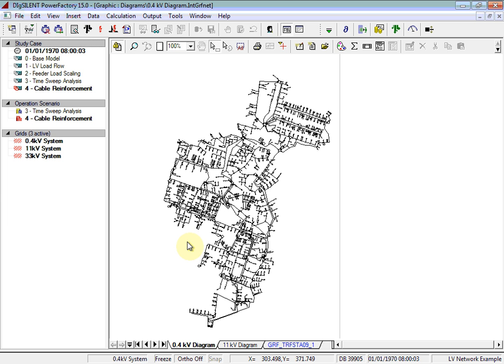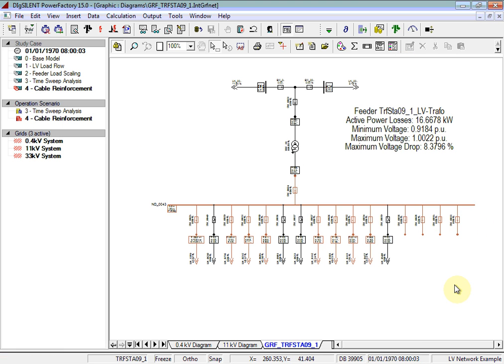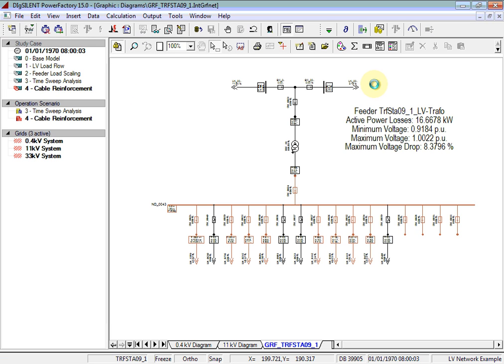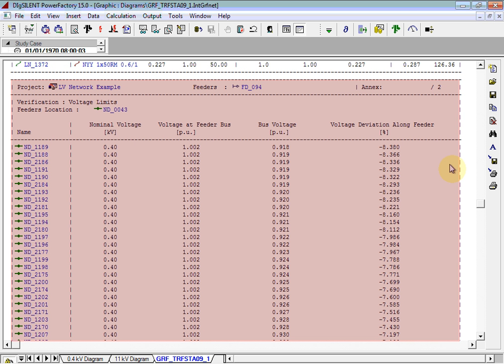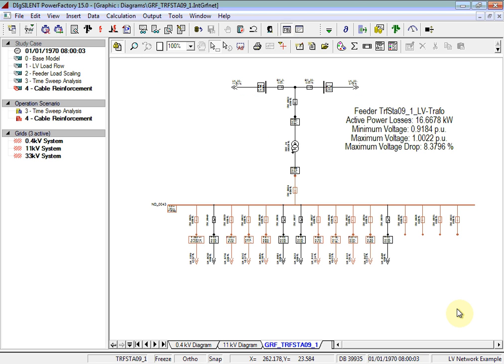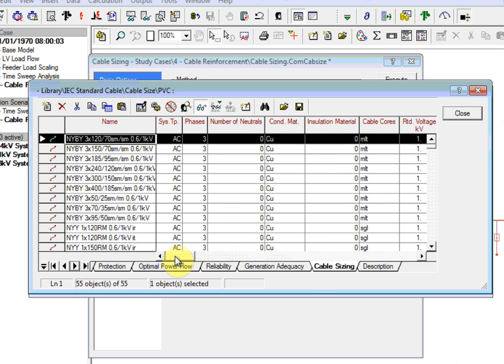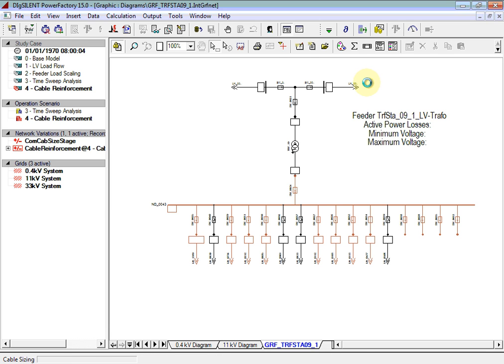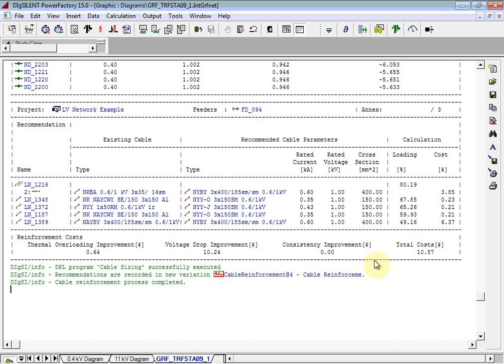Cable Reinforcement - Digsilent Powerfactory